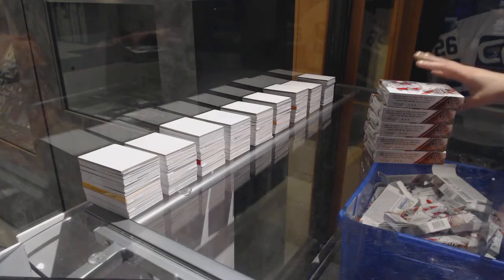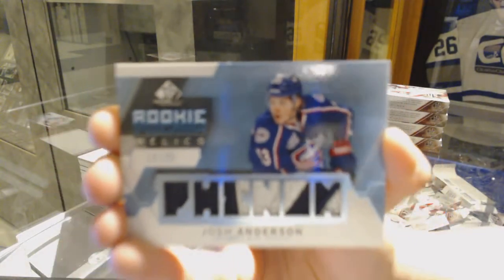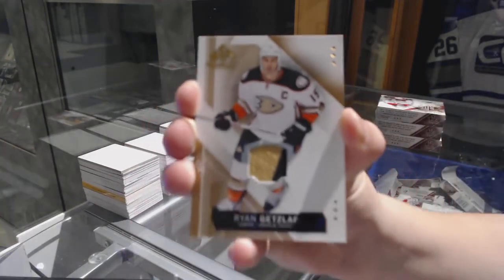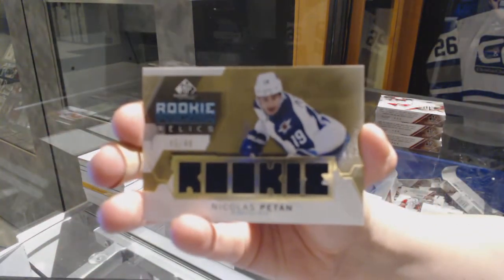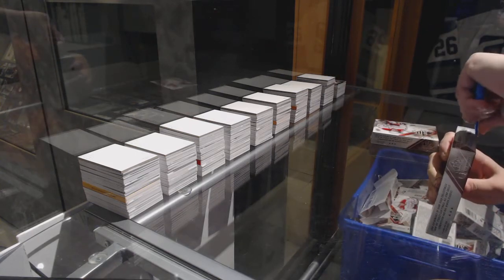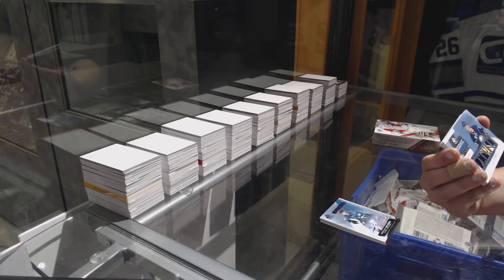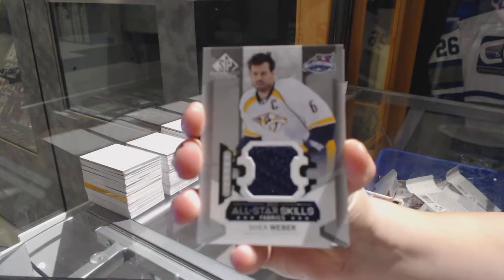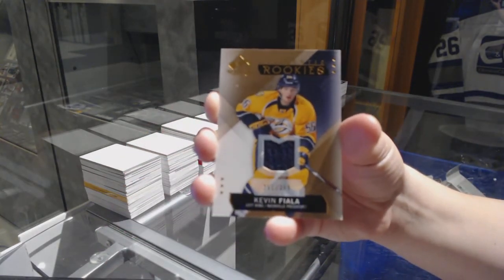15-16 Upper Deck SP Game Used 5 Box Half Hockey Case Break - C&C GB #7615